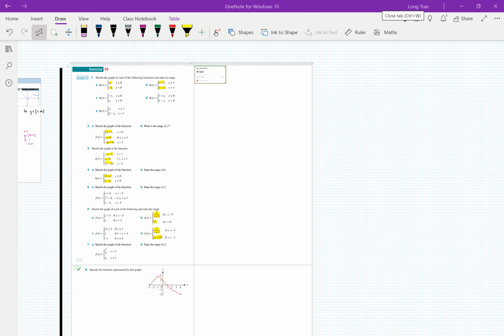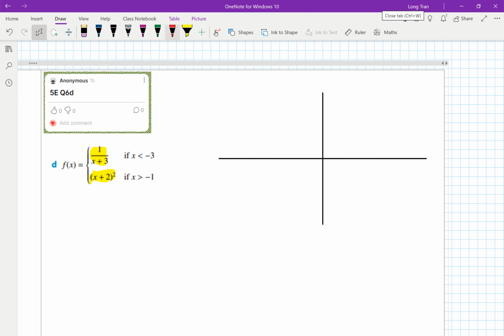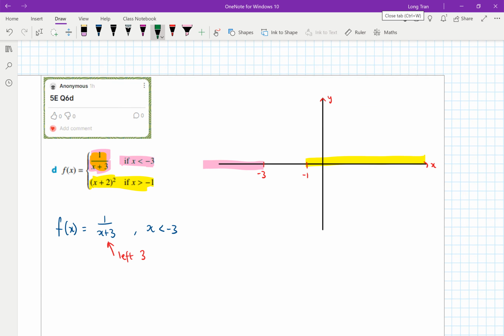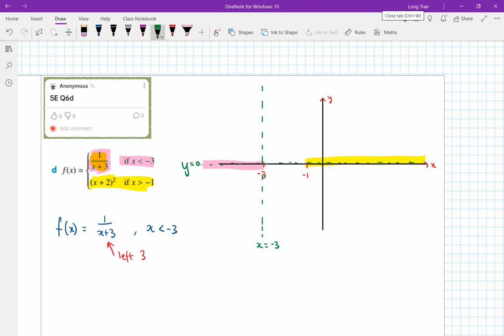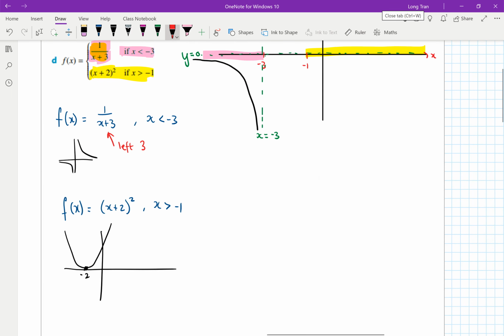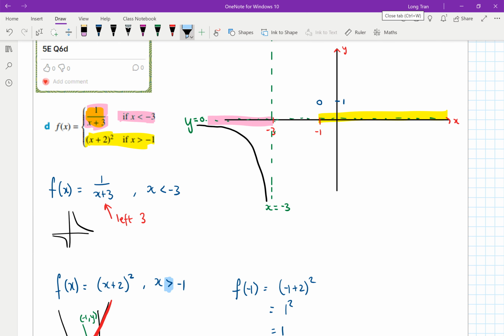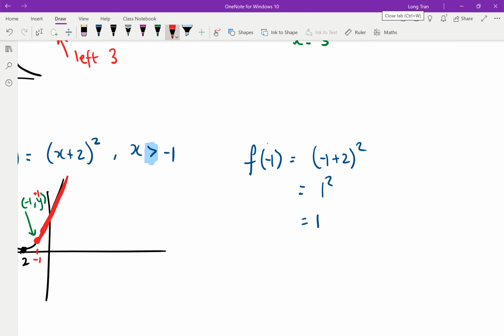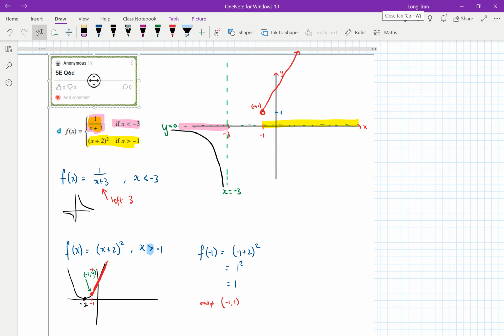Ex5E Q6d piecewise function